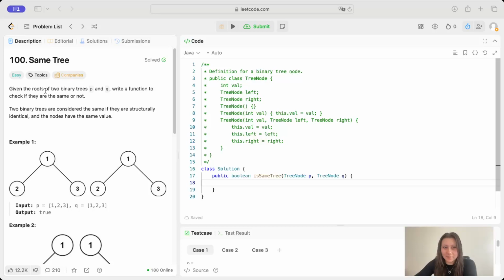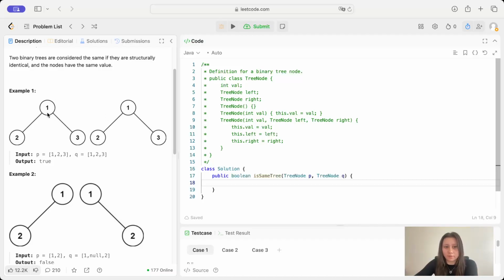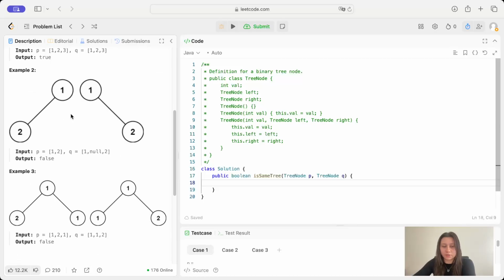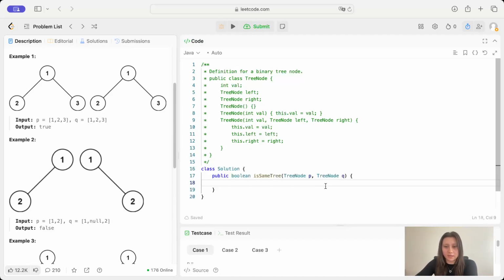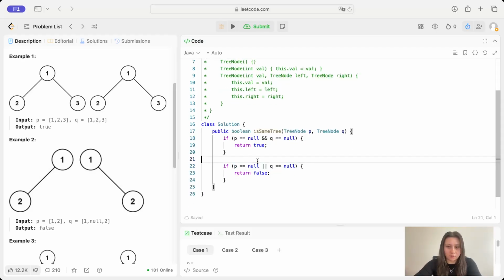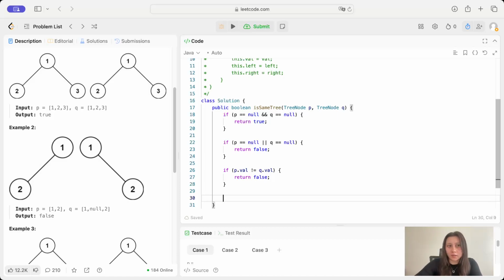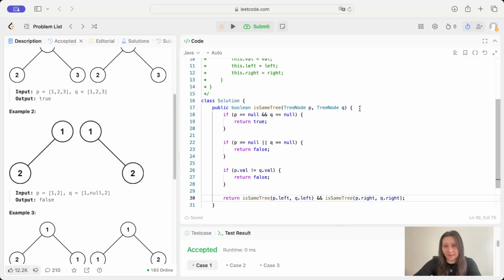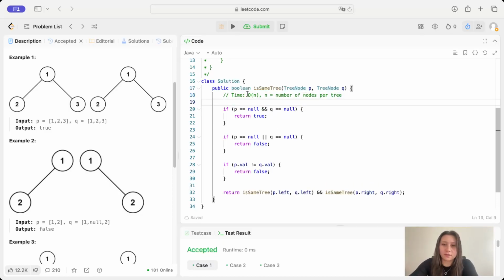Same Tree LeetCode - Java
In this video, I solve the "Same Tree" LeetCode problem using Java.

Timestamps:
00:00 - Problem
00:28 - Algorithm
01:42 - Solution
04:00 - Big O